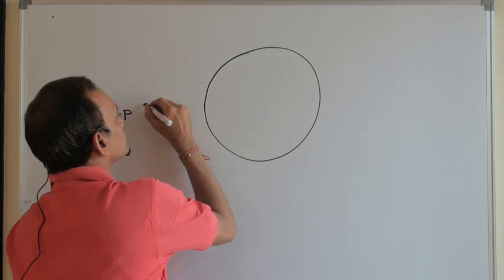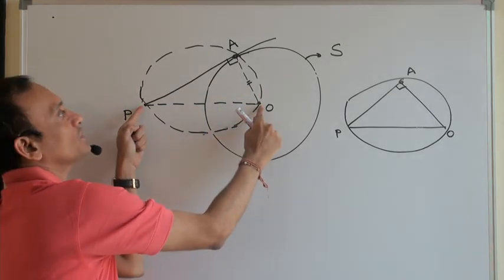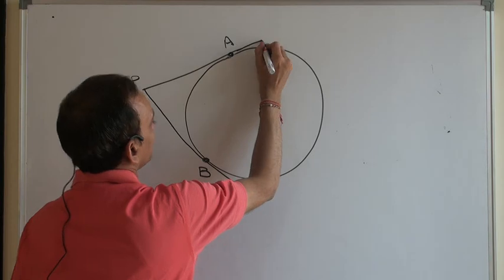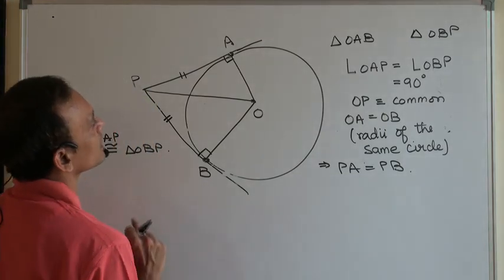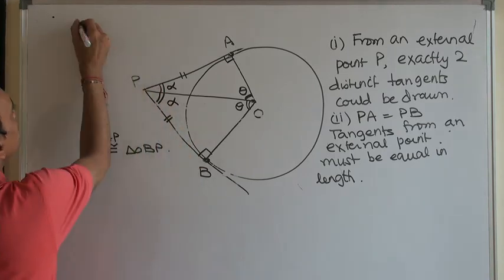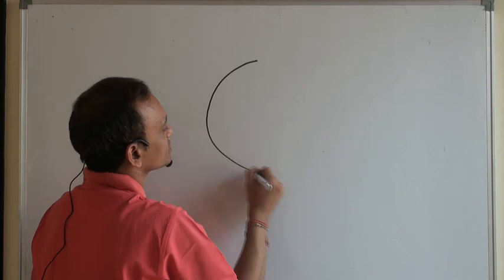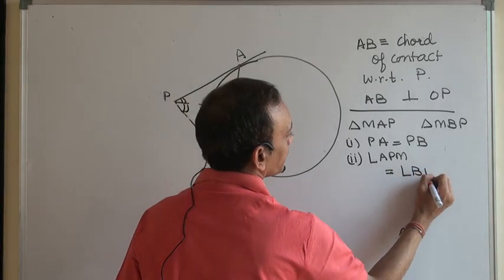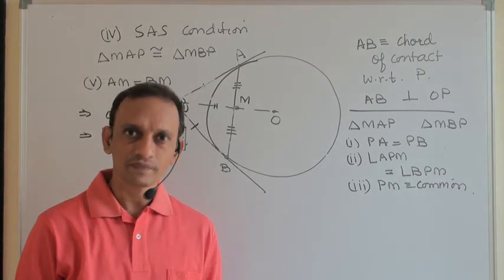Circles class 8 more on tangents